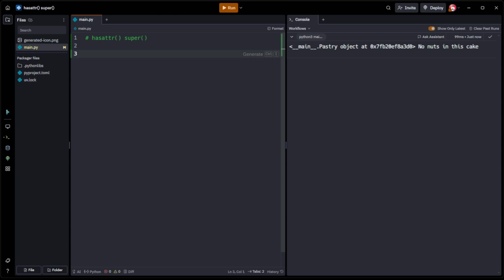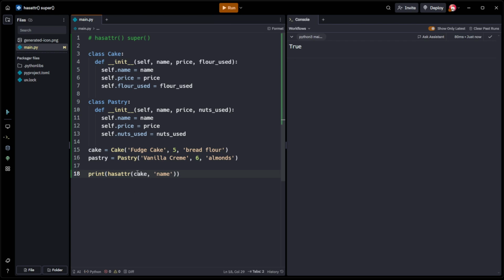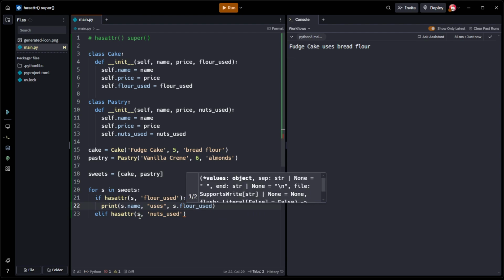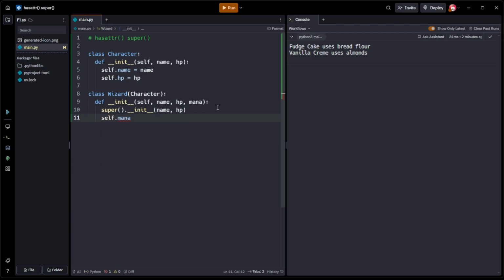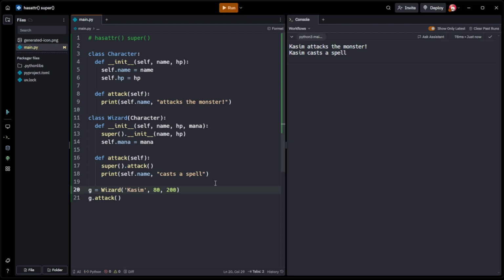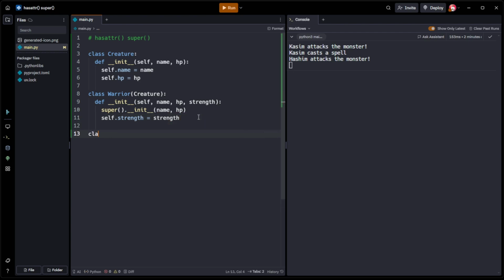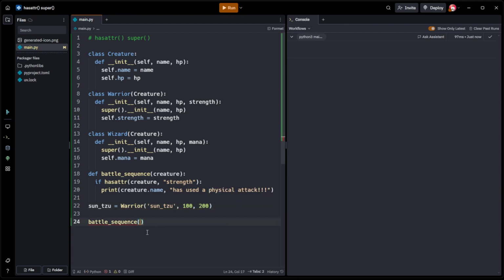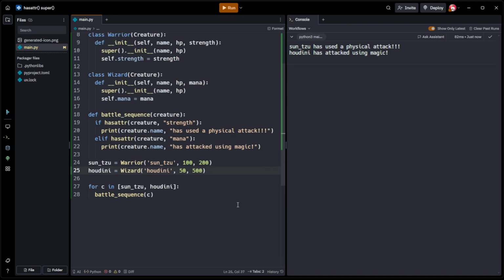hasattr() and super() [HOMEWORK]